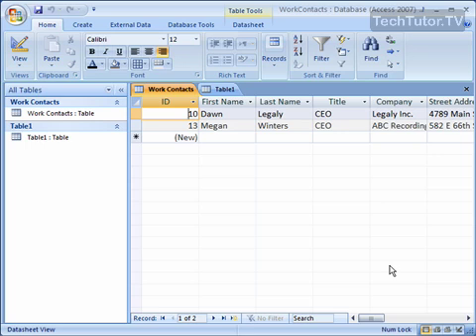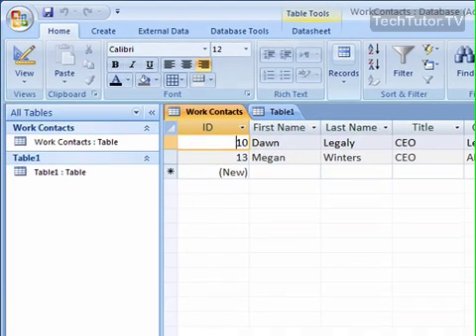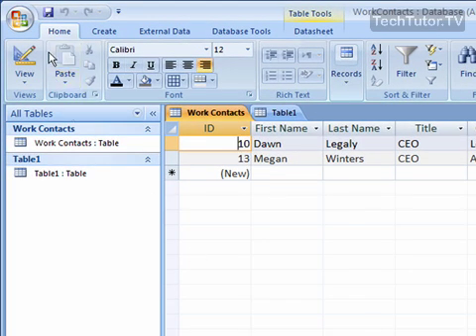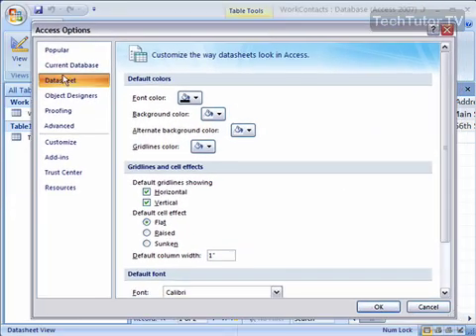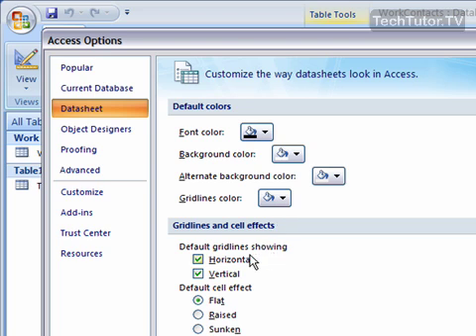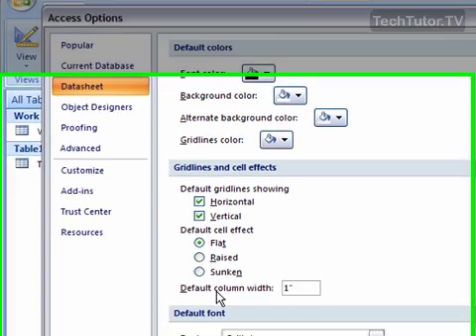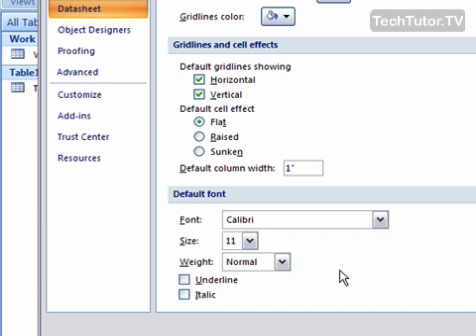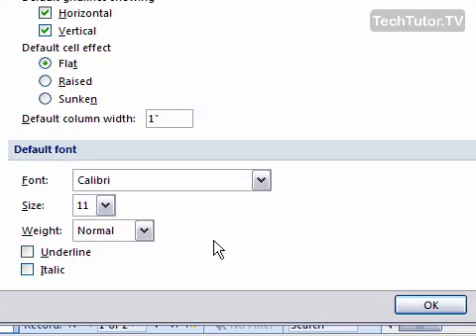Set Datasheet Default Formatting in Access 2007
See a higher quality video on TechTutor.TV! It's possible to set the default formatting in Access 2007 to a formatting style that you like instead of the one Access picks for you. In this tutorial, you will learn how to set datasheet default formatting in Access 2007. See higher quality tutorials all for FREE